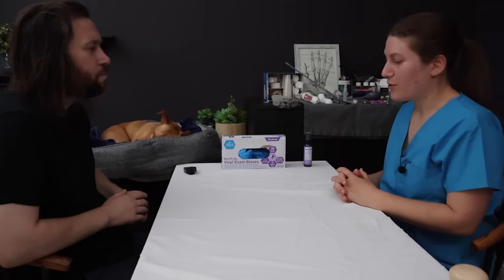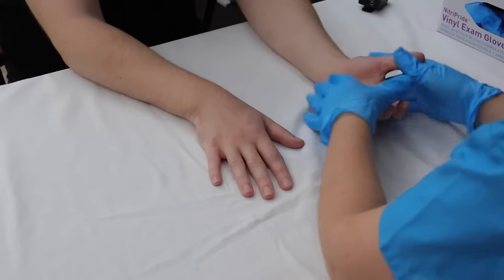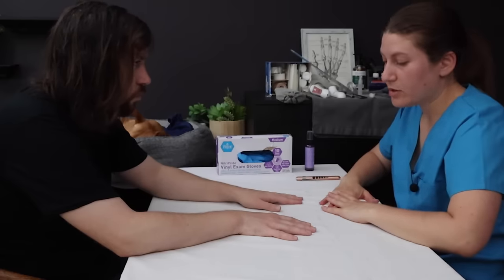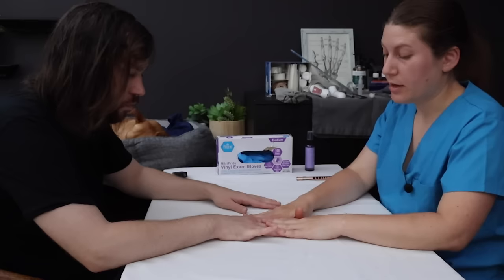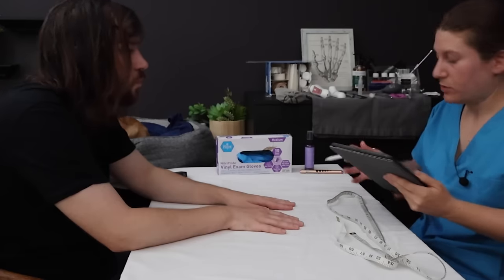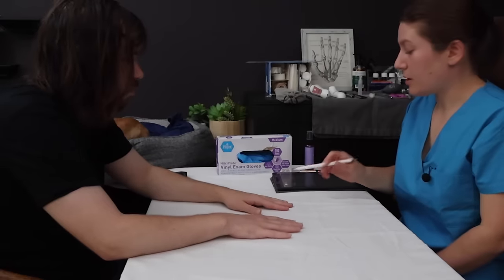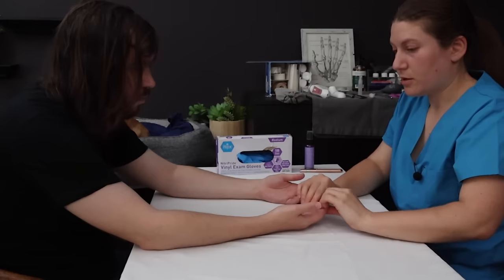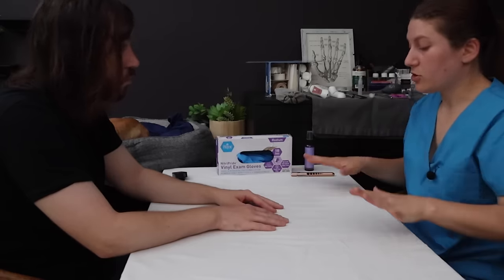Detailed Hand Exam | Measuring, Sensory Tests, Massage with Tools [ASMR]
I know, I know another hand exam, but I've been obsessed with them of late BBs.

Fun Fact # 9 — The other day I played scrabble with myself and it was surprisingly fun. I’ve done it twice since! I keep winning!!!

This real person ASMR channel hosts videos featuring my partner Jeremy, models, actors and viewers like you! Looking for our older videos? Here's our other ASMR channel

0:00 - intro card
0:05 - session start
0:36 - sanitizing hands
1:10 - applying gloves
1:37 - palpating hands
2:37 - looking with light
4:05 - range of motion
6:52 - measuring
9:41 - checking for swelling
11:10 - nail exam
12:38 - calipers/symmetry
14:24 - photos of skin with magnifier
17:20 - reflexes
18:25 - hammer pain test
20:36 - sensory tests
28:48 - massage